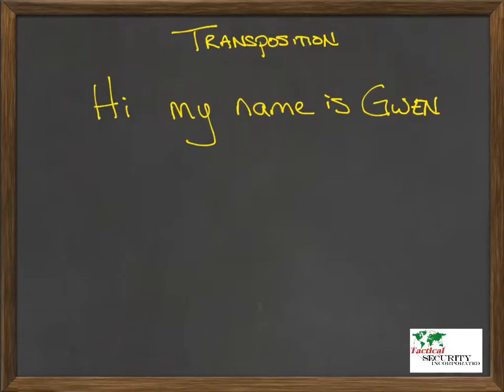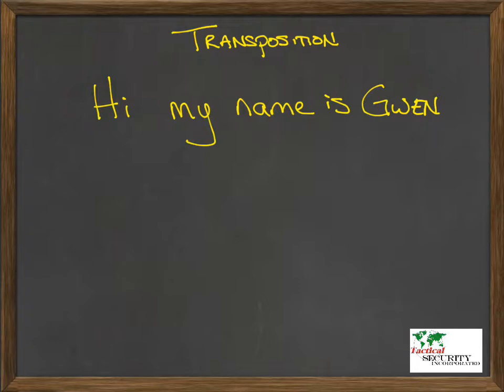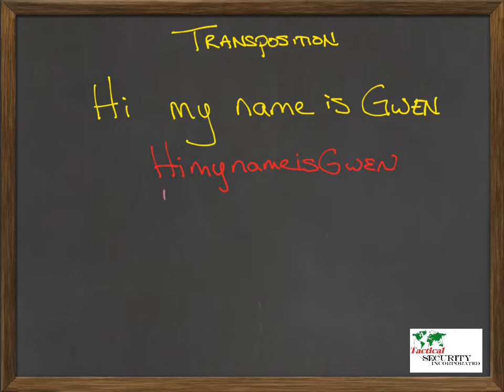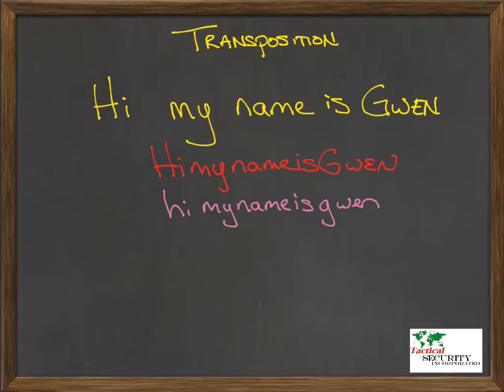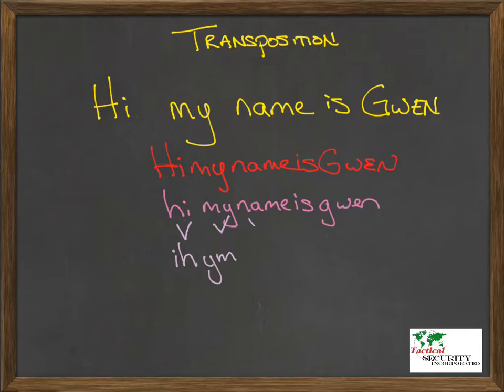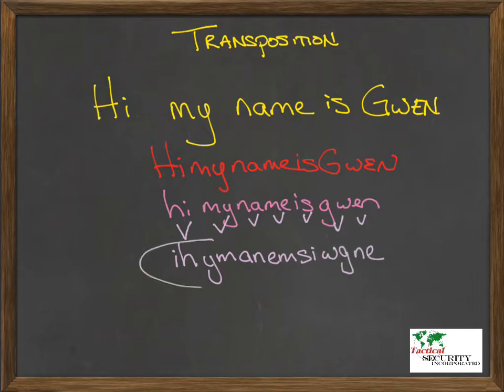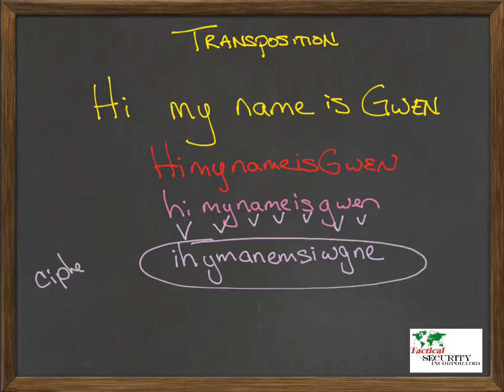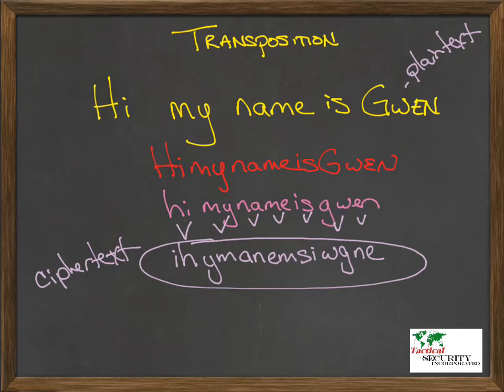Transposition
A simple description of how transposition is used in cryptography